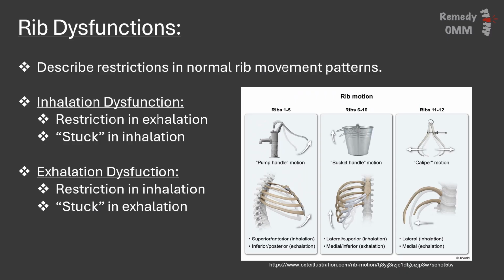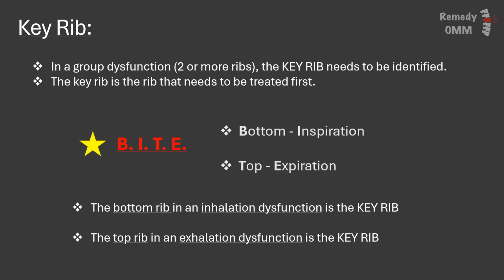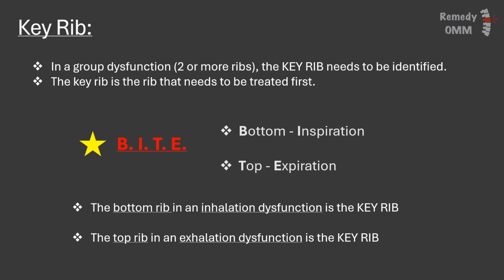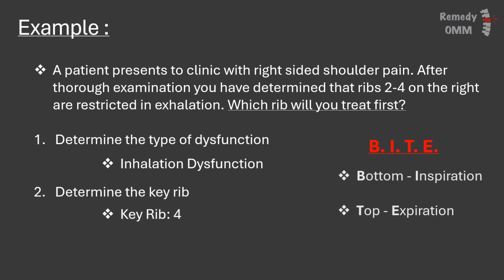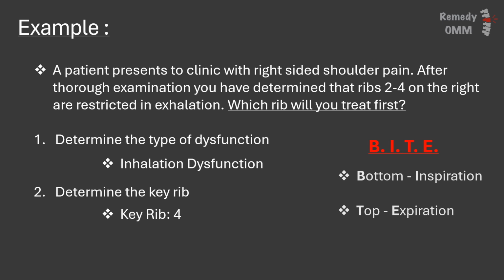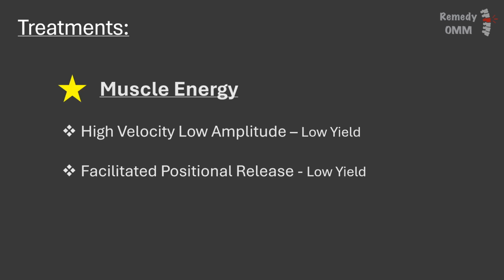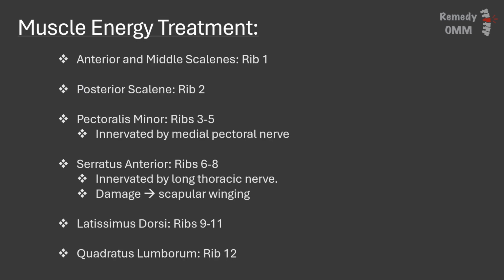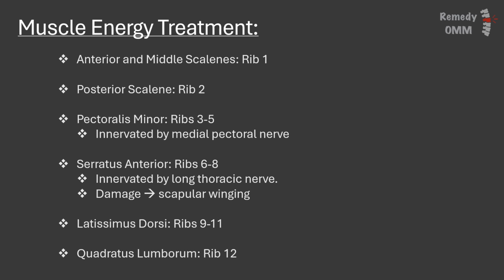Ribs: Diagnosis & Treatment | Remedy OMM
Welcome to Remedy OMM! In this lecture, we delve into the diagnosis and treatment of rib dysfunctions, providing crucial insights for medical students, residents, and healthcare professionals practicing osteopathic manipulative medicine (OMM).

What You’ll Learn:

🔍 Diagnosis of Rib Dysfunctions
🛠️ Osteopathic Treatment Techniques
💡 Clinical Applications in OMM

About Remedy OMM:
Remedy OMM is dedicated to providing high-quality educational content for osteopathic medical students and professionals.